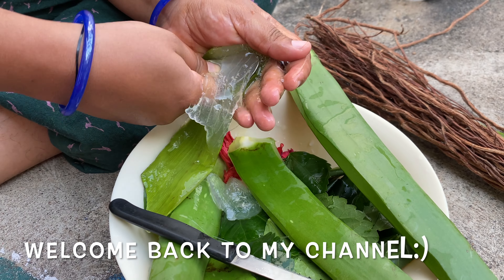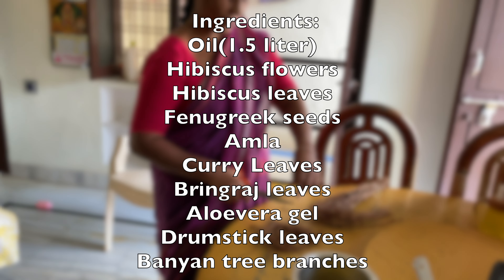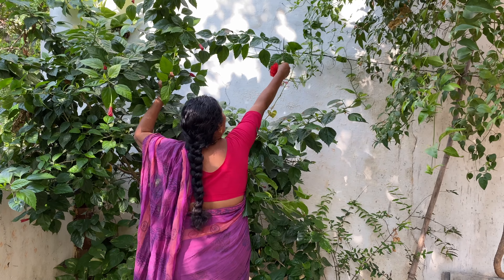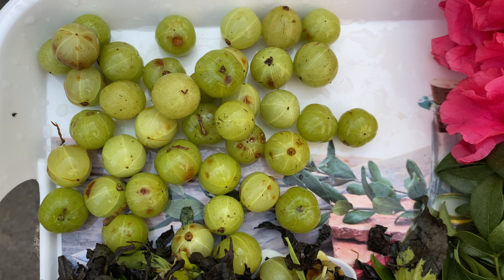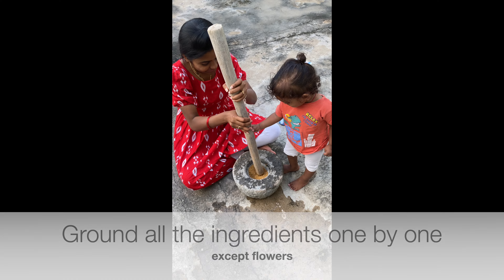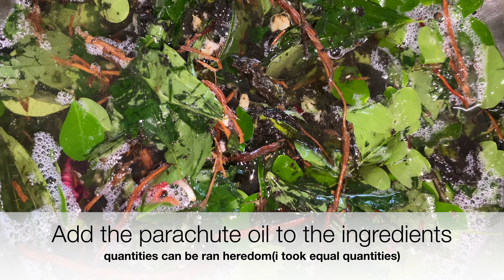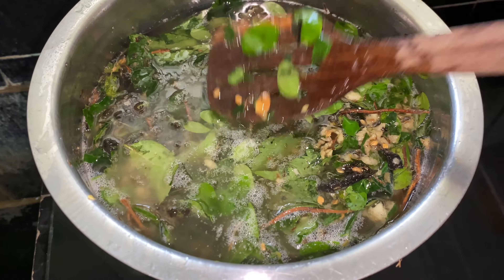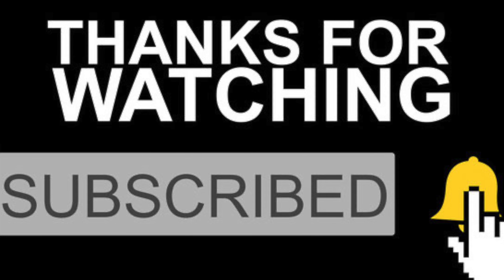My secret hair oil recipe revealed|Telugu vlogs|Telugu vlogs from Germany 🇩🇪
teluguvlogs#teluguvlogsfromgermany#homemadehairoil#southindianlonghair#longhairsecrets#beautifullonghair#telugucoupleingermany#germanyteluguvlogs#southindianlonghair#indianlonghair#beautifullonghair#vlogs#fulldayvlogs#germanyvlogs#teluguyoutubers#teluguvlogs#teluguvlogschannel

Hi All,
This video is about my secret hairoil, which gives enormous benefits.Hope you enjoy this video😀